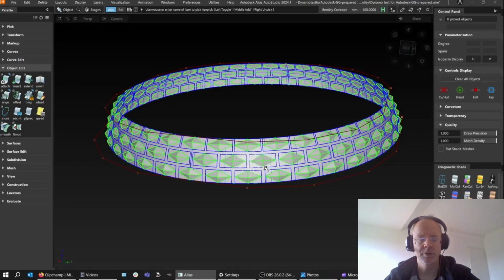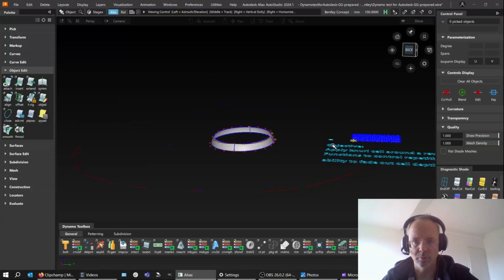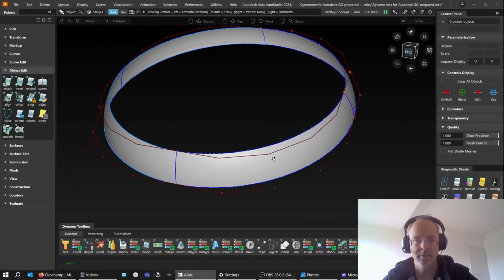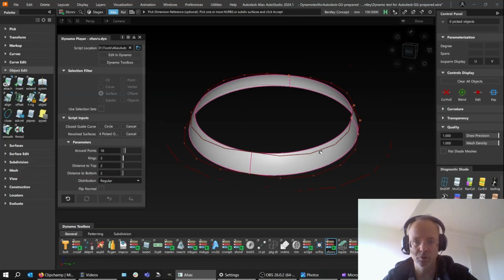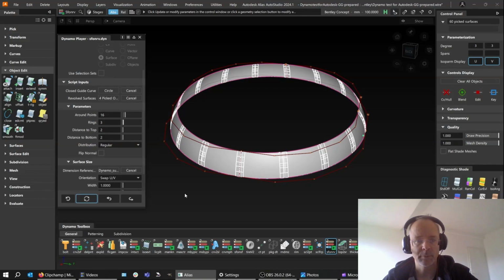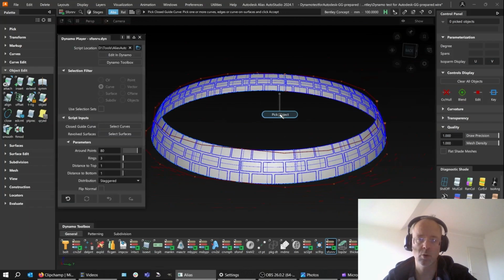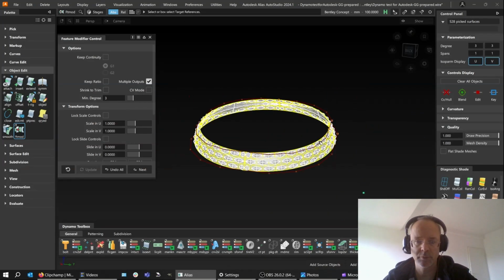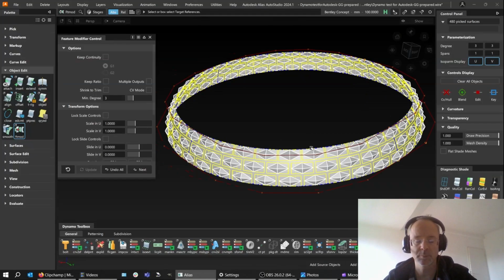Create a knurl pattern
This video shows a script that creates multiple NURBS surfaces on revolved surfaces. These surfaces are arranged in rings and can be optionally staggered. Set the surface width and height using the script controls or by selecting a reference surface. Use this script to create target reference surfaces for the Feature Modifier tool.

If you have any additional questions, please post your questions in the official Dynamo forum: